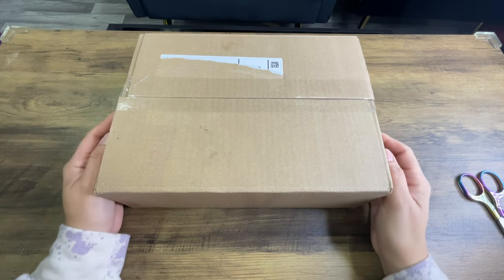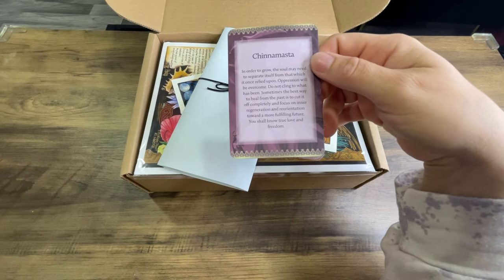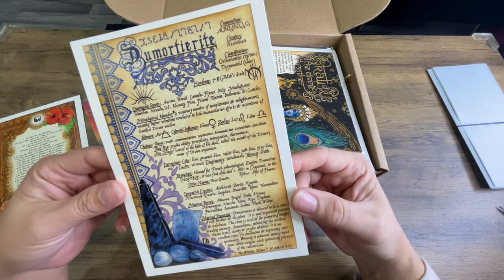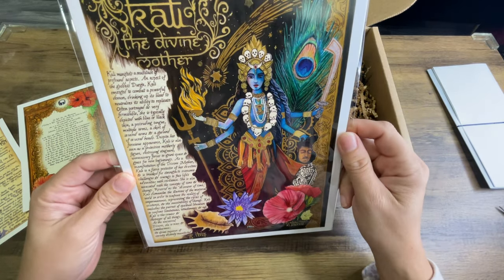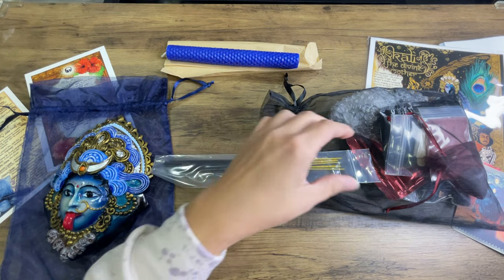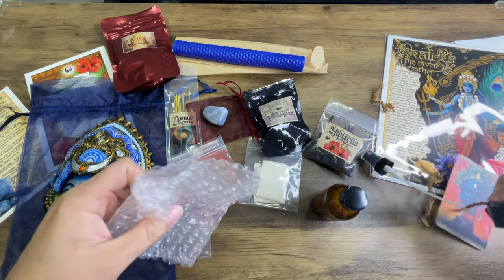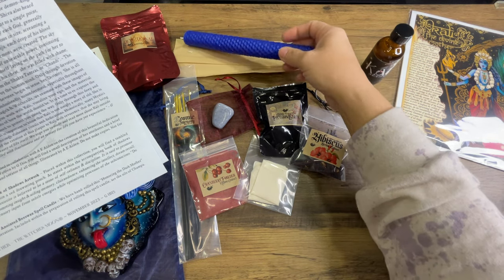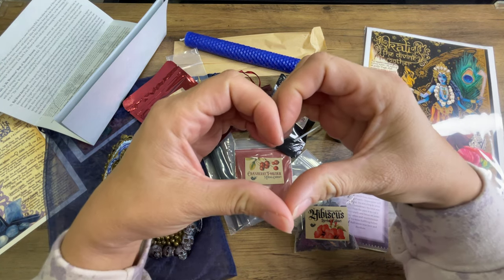The Witches Moon~ The Dark Mother_Unboxing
Hello loves,
The first box (for this month) from the Witches Moon has arrived! Lmk what y’all thought about this months theme:)

Much Love
✌🏽Sassy 💋